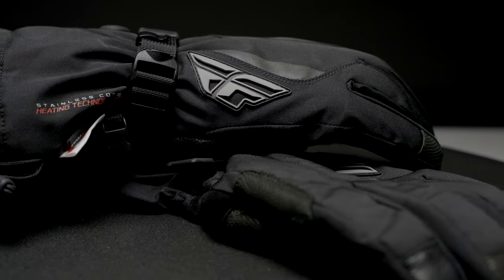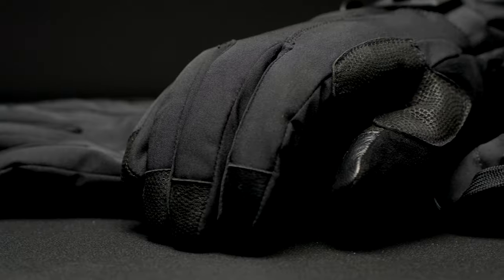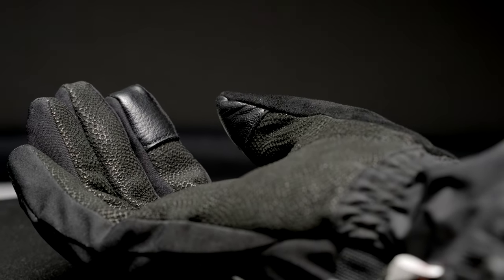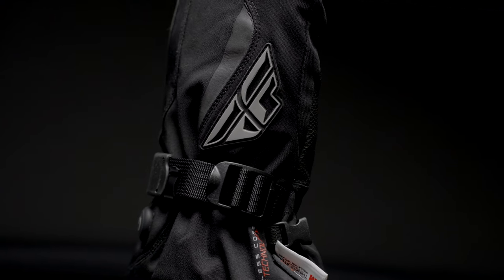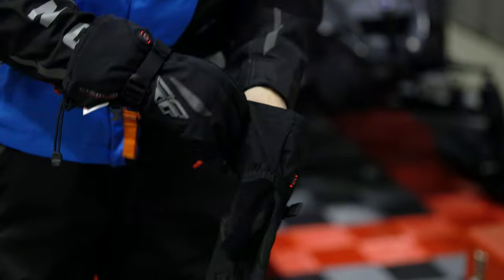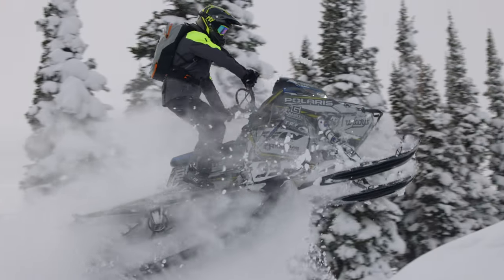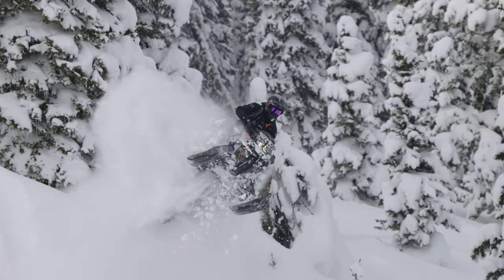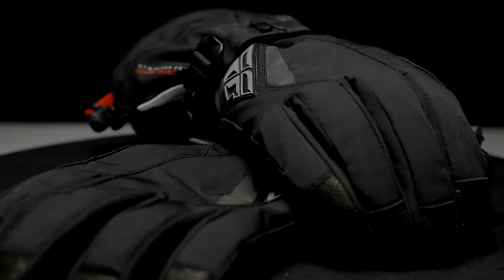2024 Fly Snow Title Heated Gauntlet Glove